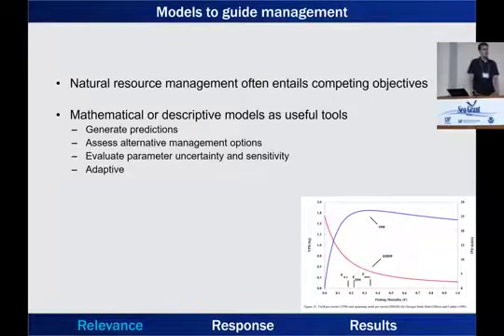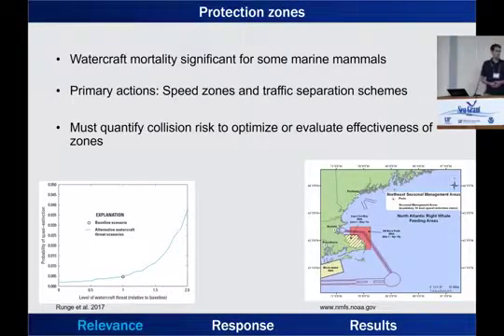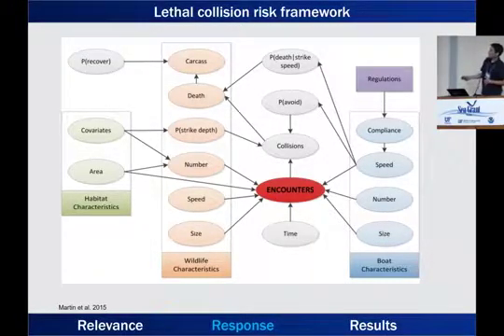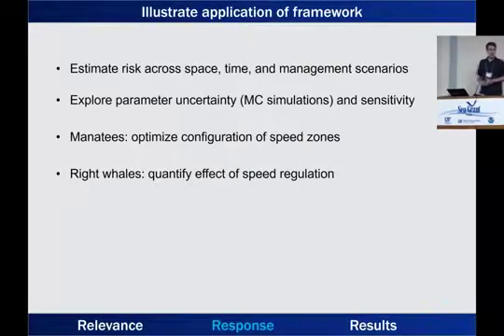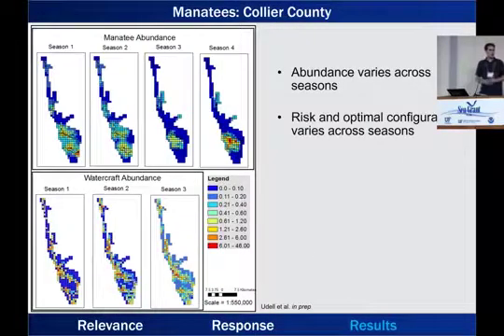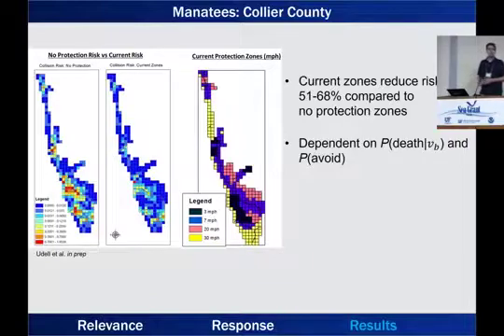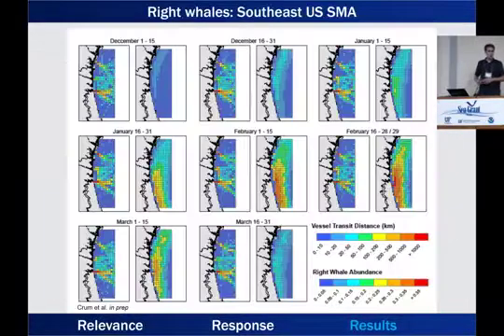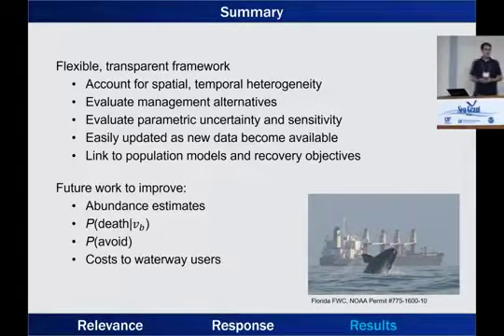Tim Gowan: A quantitative framework to evaluate vessel collision risk for marine mammals in Florida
Healthy Coastal Environments with Tim Gowan
A quantitative framework to evaluate vessel collision risk for marine mammals in Florida